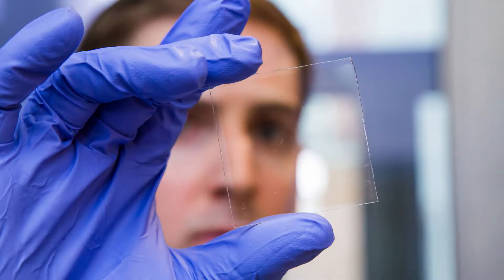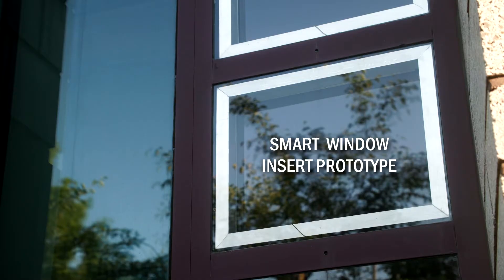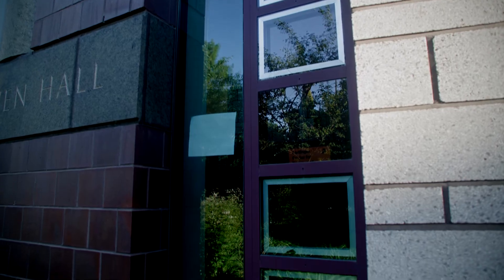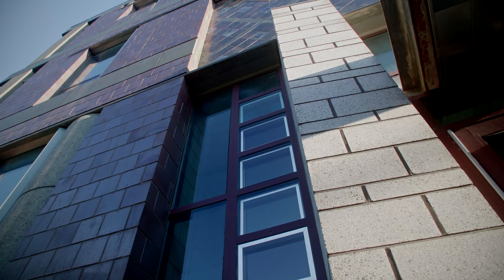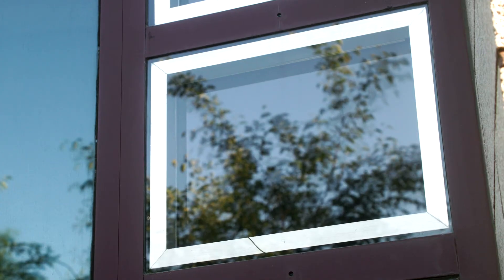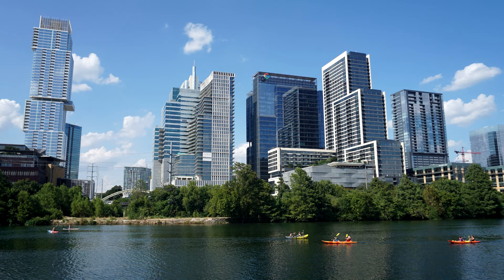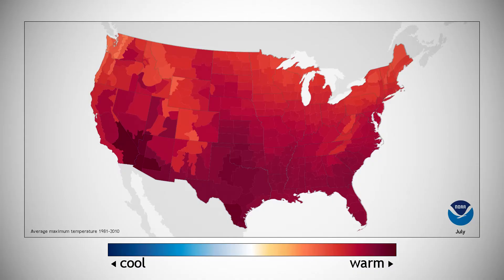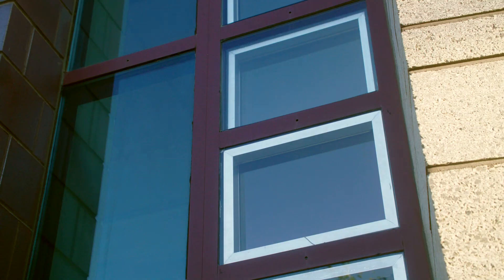Solar-Powered Smart Window Inserts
Matthew Marquardt ’21 explains how his senior thesis regarding the installation of smart windows can be applied on campus, and in broader communities. Smart Windows can become dimmer or lighter on demand, which helps buildings reduce power consumption to heat or cool their climate.